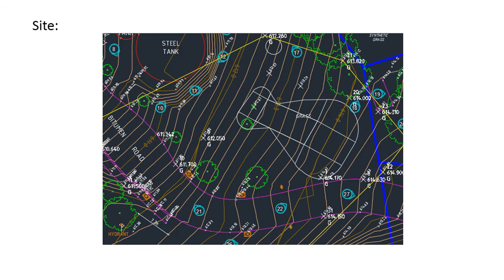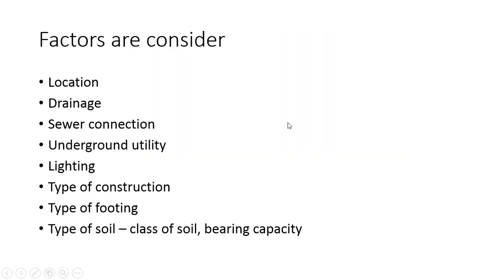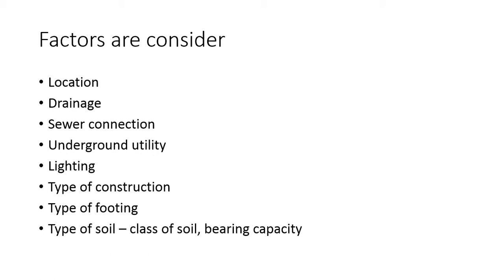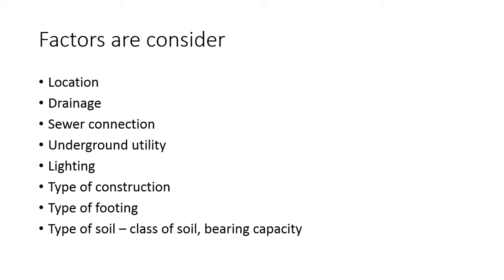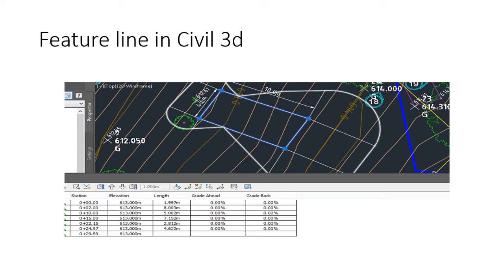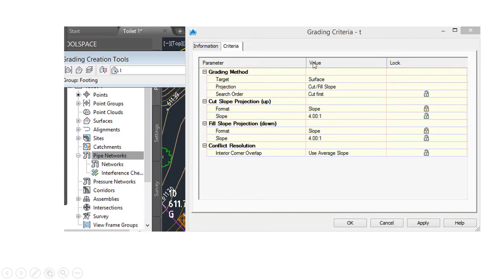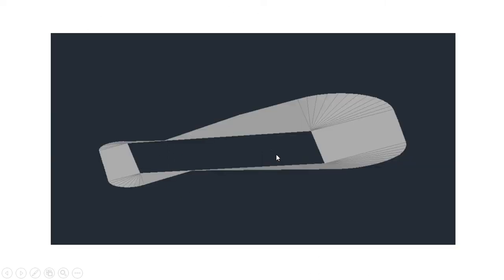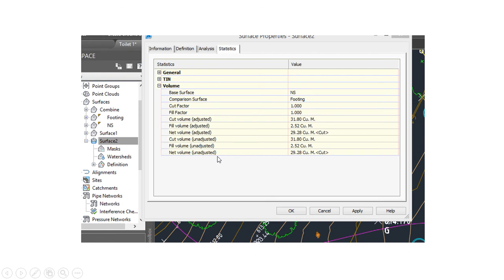Use of feature line in Civil 3d - Earthworks estimation for RCC footing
Earthworks estimation  for RCC footing